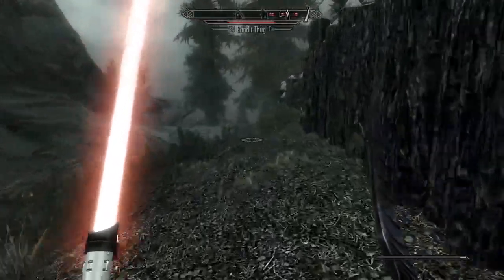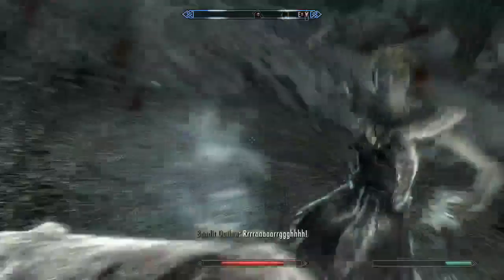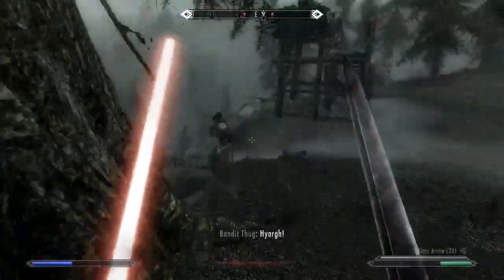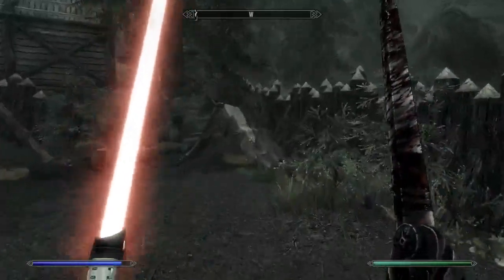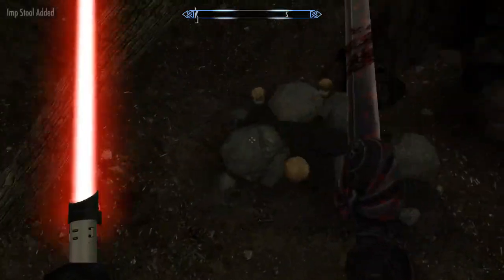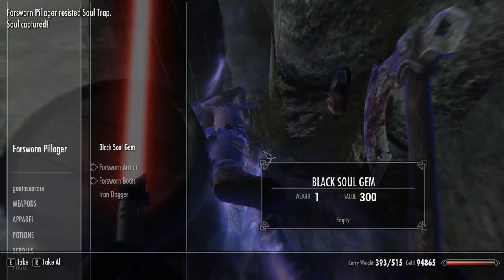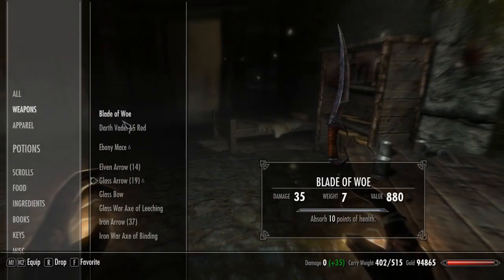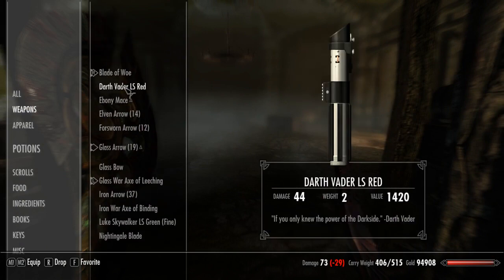Duel Wielding is SO FUN in Skyrim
So, over the past few moths, I've made a character in Skyrim that uses two lightsabers.  I have to say, it has made duel wielding really fun.

Until a few months ago, I never really used duel wielding weapons, or two handed ones, which I still haven't used.  The duel wielding is super fun because it gives you a really good Stamina meta.  I like the concept of a class that really uses a lot of Stamina, and it feels way different balancing out my character for the heavy Stamina it needs.